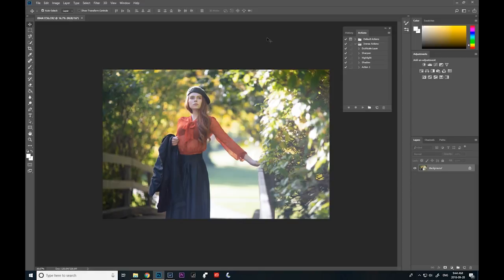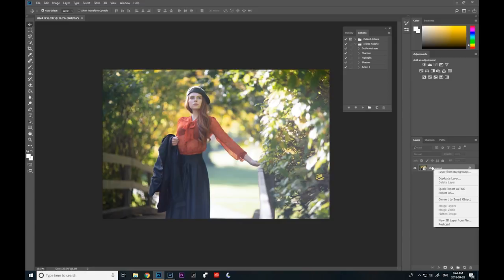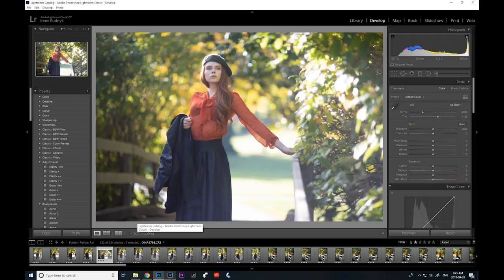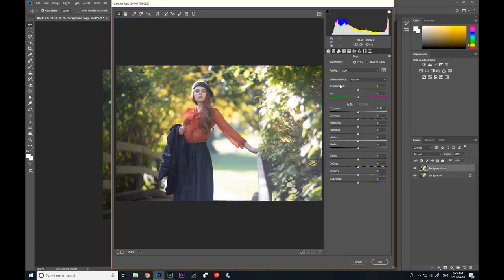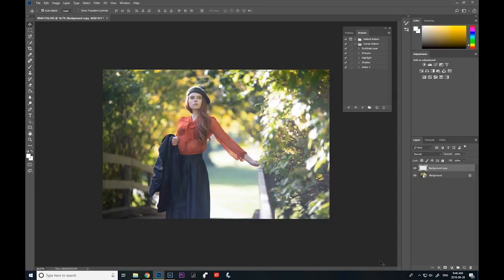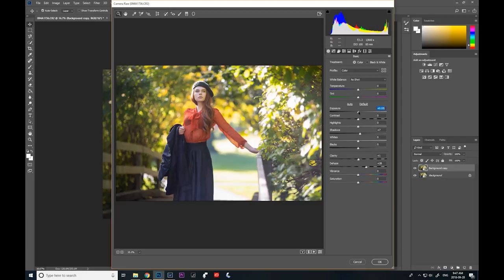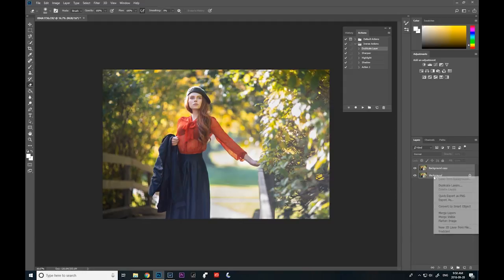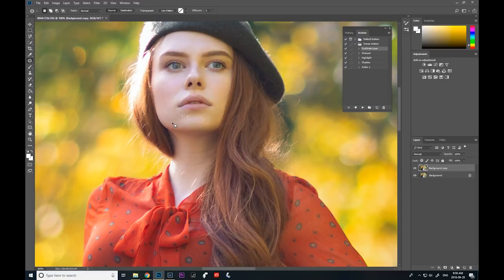How I Edit Fall Pictures in Photoshop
My Info